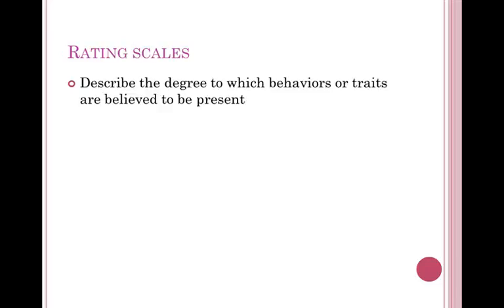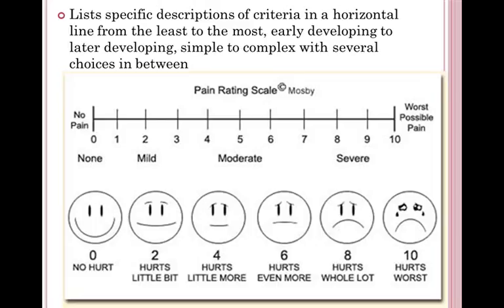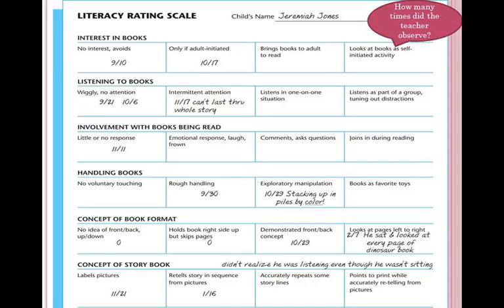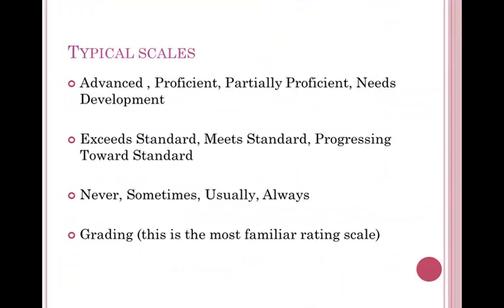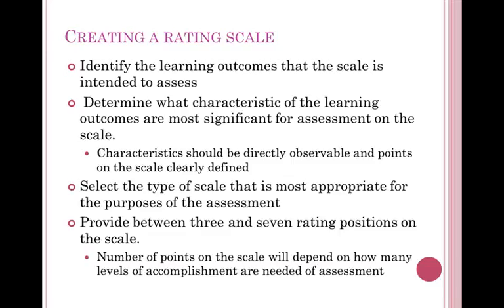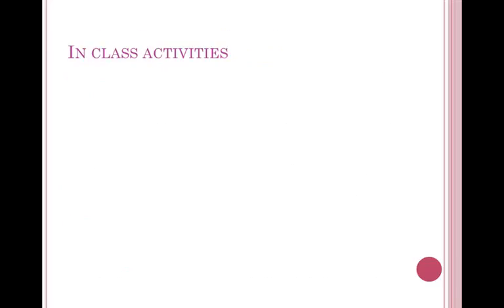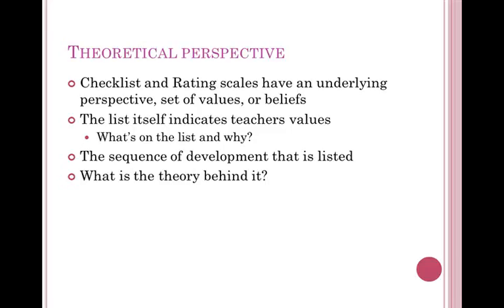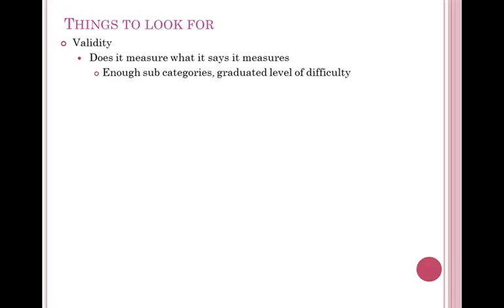SP!5 RatingScales CD20 20150212 075204 24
Rating Scales